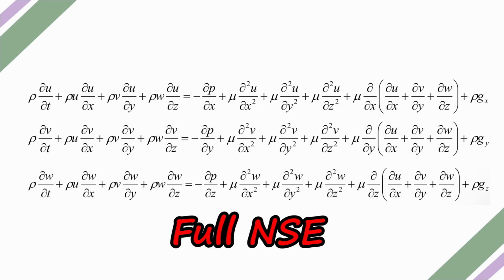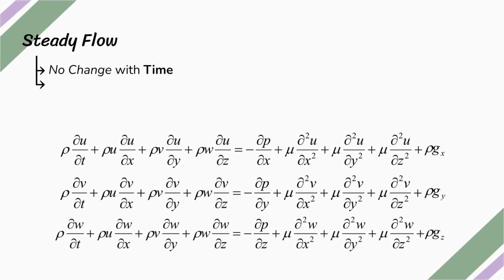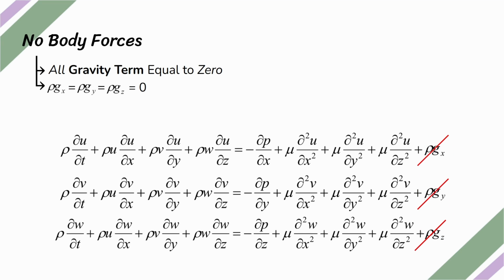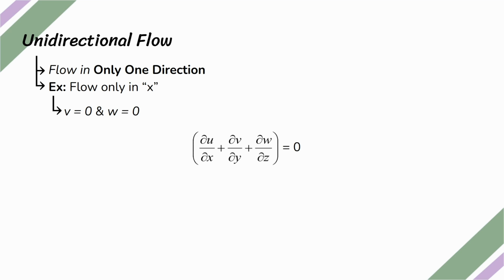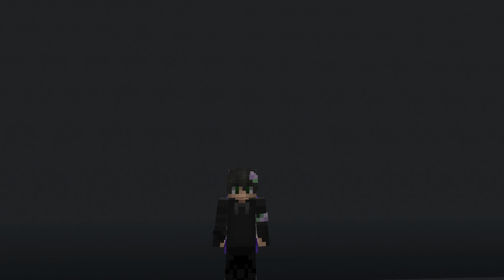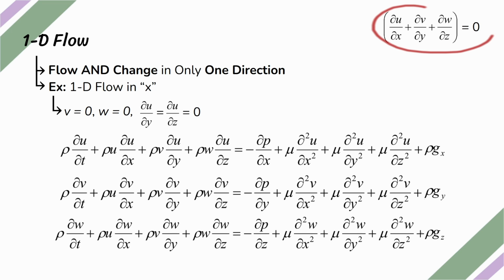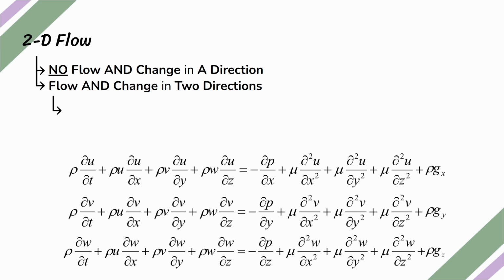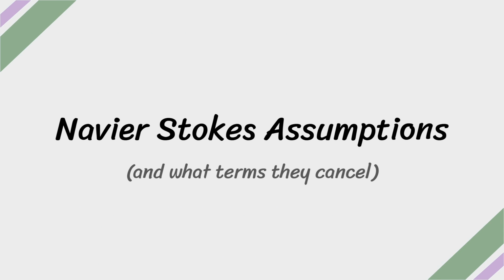Common Navier Stokes Assumptions! | Fluids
We cover some Common Navier Stokes Assumptions and the terms that they cancel. This is new to me so please watch knowing the information presented may be incorrect.